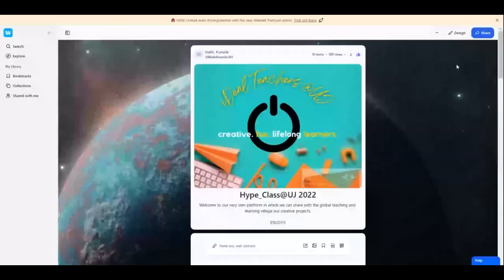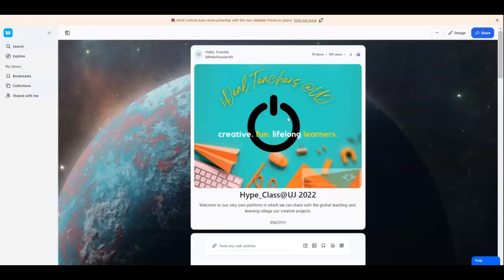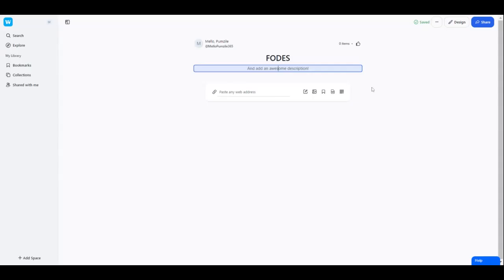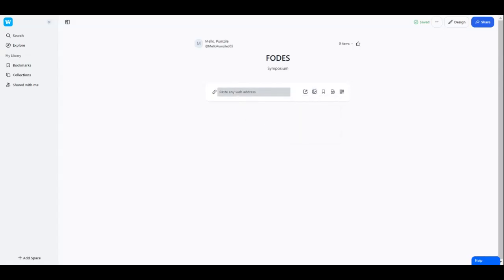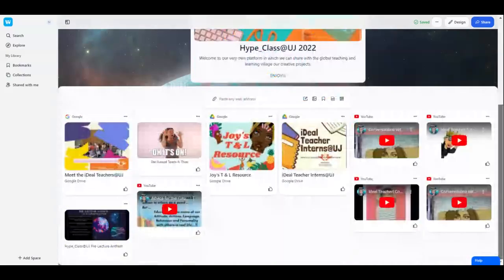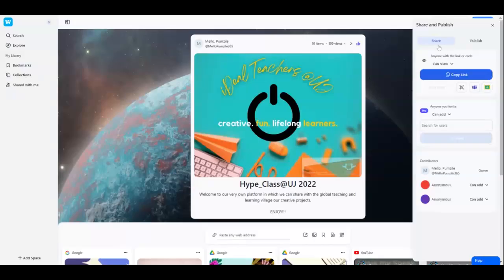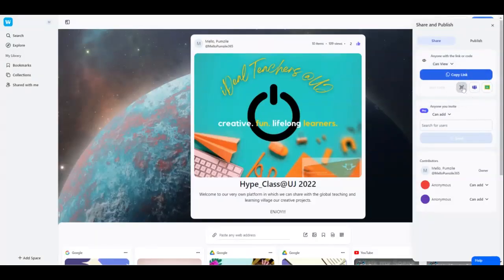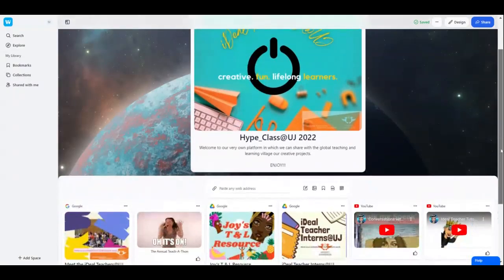How to series No 7: Wakelet Pumzile Mello recording